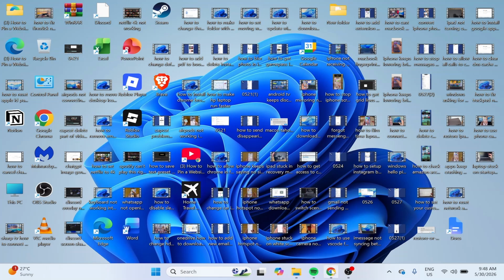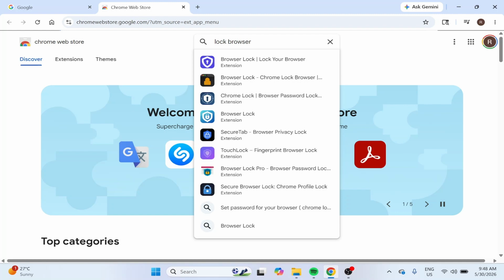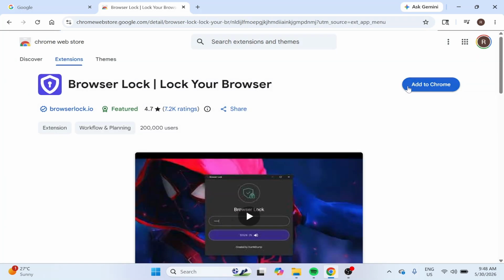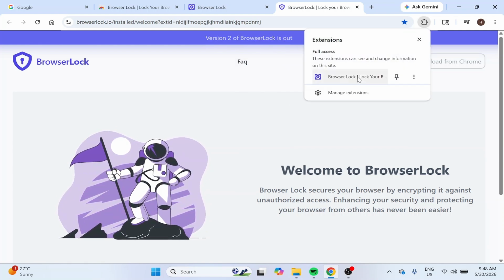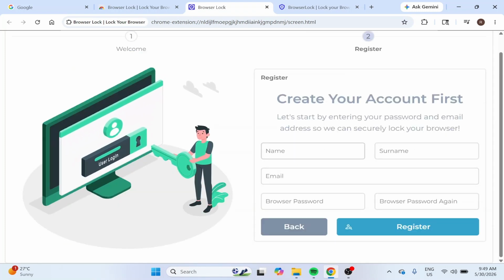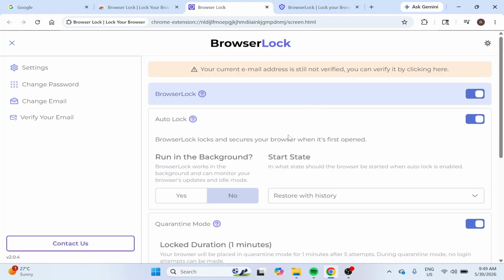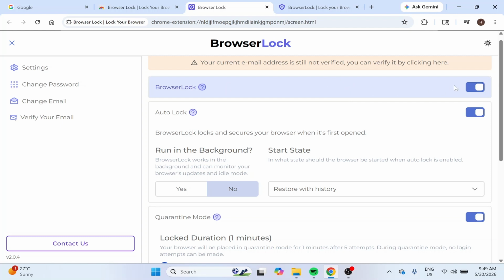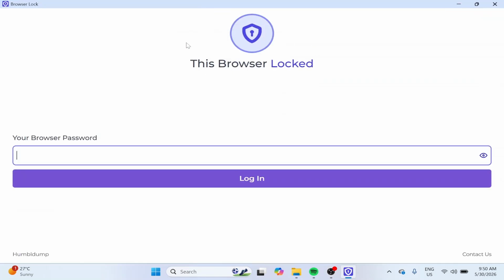How To Set Password On Chrome Browser (Quick Guide)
Learn how to protect Google Chrome with a password for added privacy and security. This guide explains how to use third-party tools to restrict browser access and secure your browsing data. Perfect for keeping your Chrome activity private.